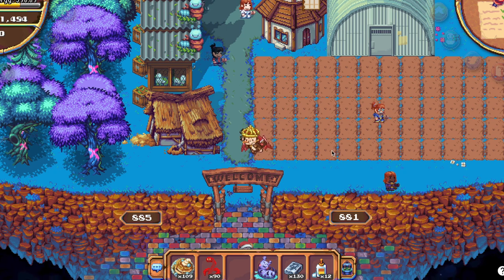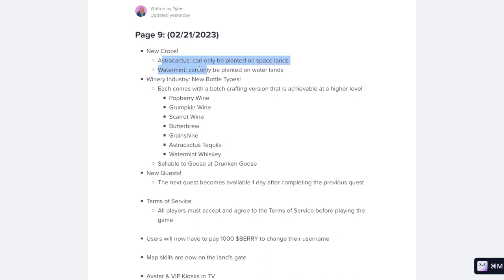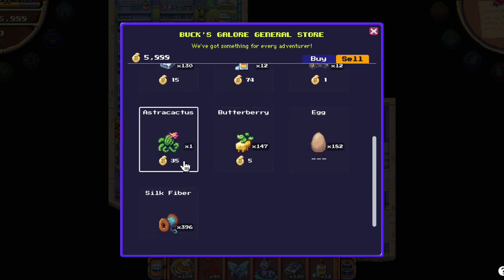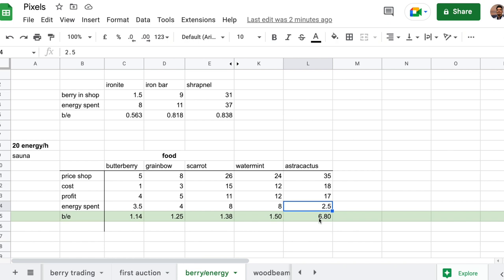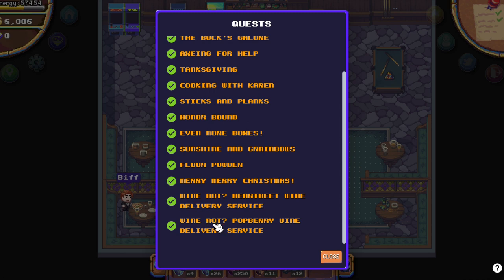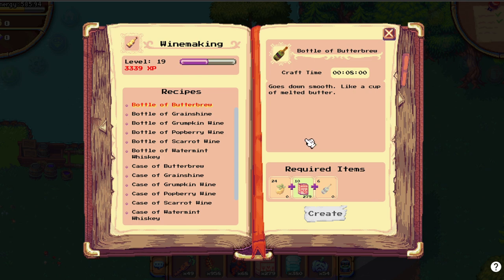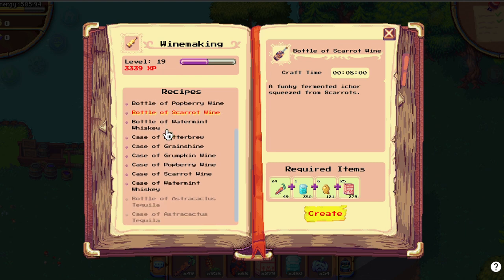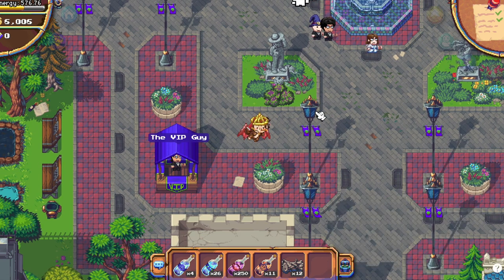How to Plant Astracactus & Watermint + NEW GOOSE QUESTS + other Updates in Pixels Online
Bookmark
883 - Silk Slugger coop forest Windmill
1785 - 4 Water Mines coop 60 soil
1859 - 4 woodwork coop 60 soil forest